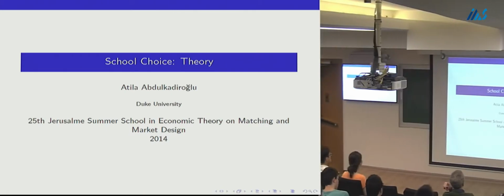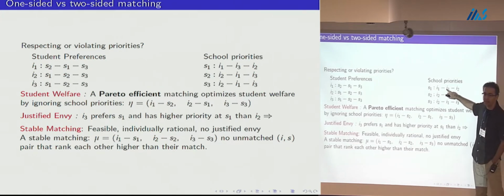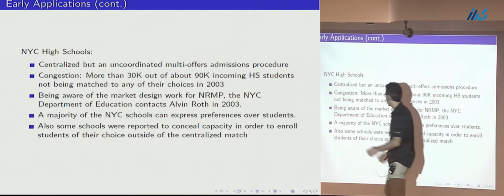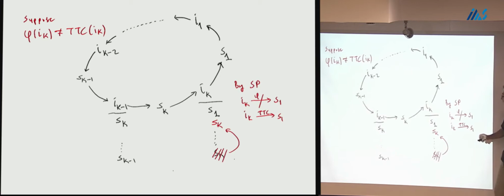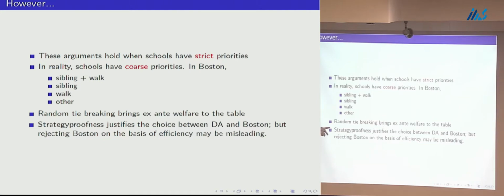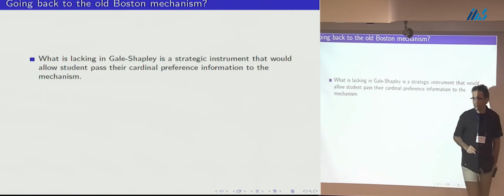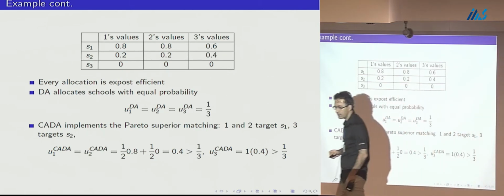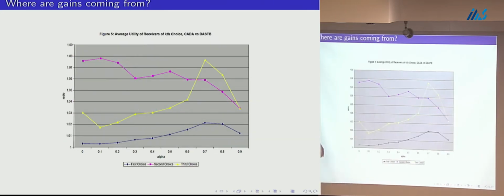Atila Abdulkadiroglu (Duke University) Theory of School Choice